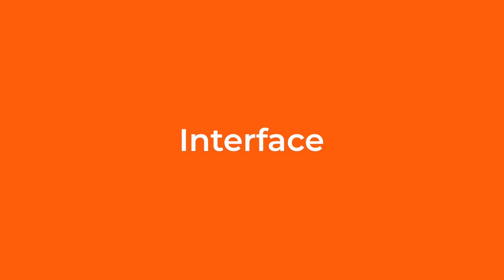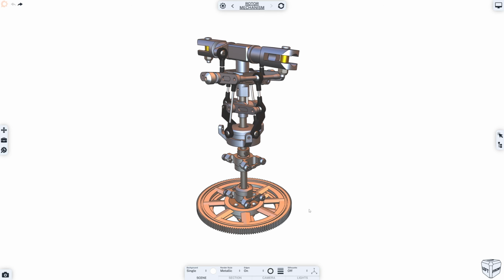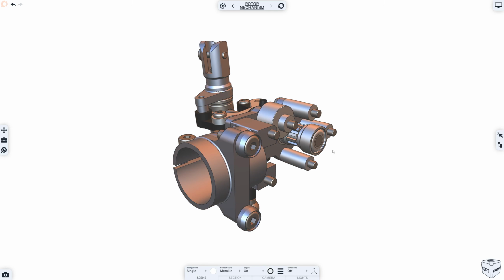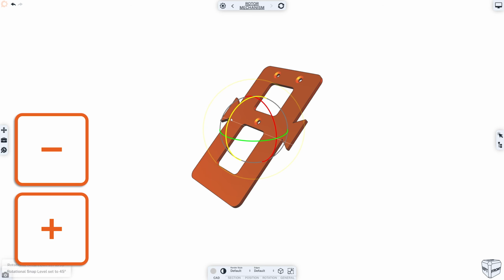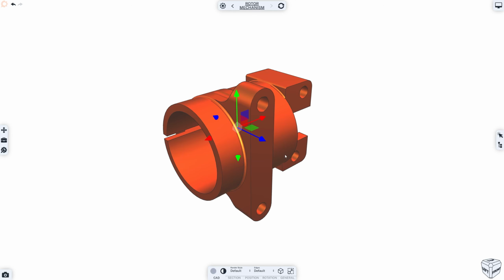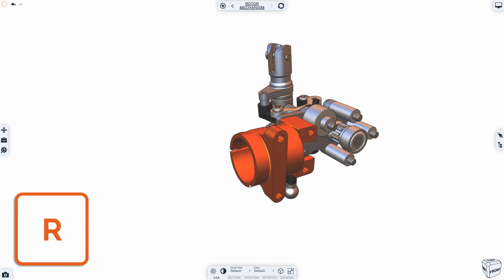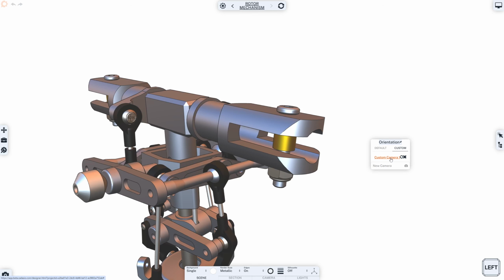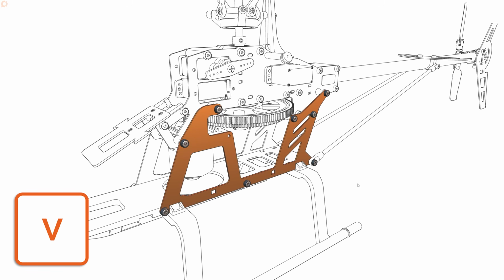Shortcut Keys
Speed up your workflow with these essential Cadasio keyboard shortcuts.

In this Quick Tip, we cover many of the most useful shortcuts available in the Cadasio Designer, helping you navigate projects faster, edit more efficiently, and spend less time searching through menus.

In this video you'll learn how to:

• Quickly switch between interface panels
• Hide, show, and isolate parts
• Speed up object and assembly selection
• Use transform and triad shortcuts
• Position the triad with precision using snap modifiers
• Restore original and saved part positions
• Create, manage, and restore camera views
• Zoom to fit objects and assemblies
• Toggle between Designer and Viewer mode

Whether you're creating assembly instructions, service manuals, training content, or interactive 3D presentations, these shortcuts can significantly improve your day-to-day workflow in Cadasio.